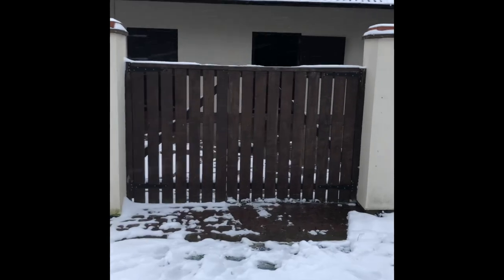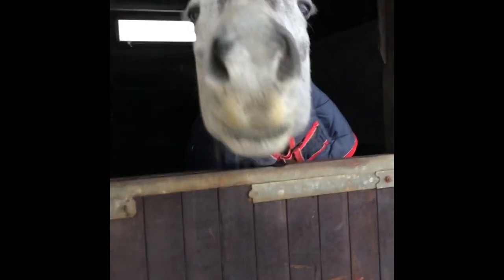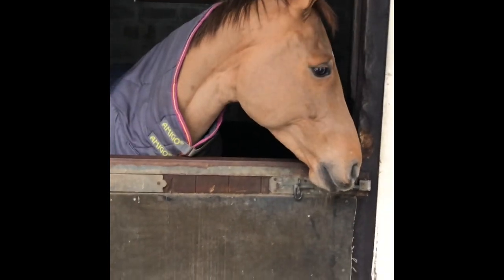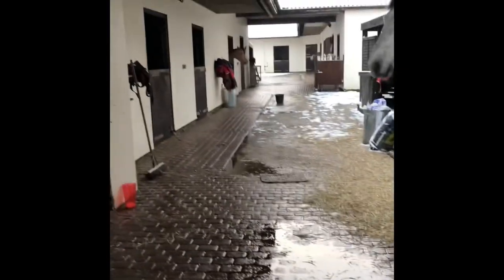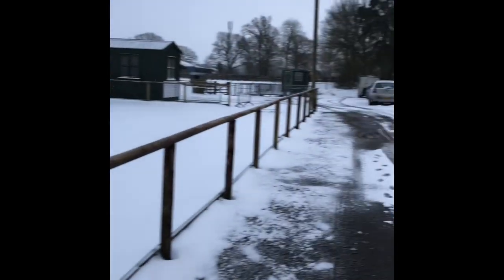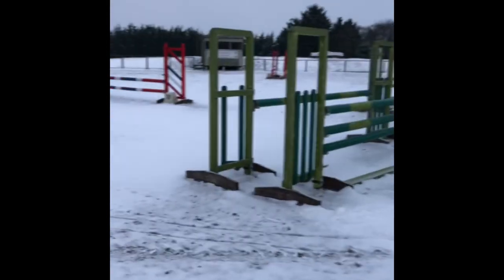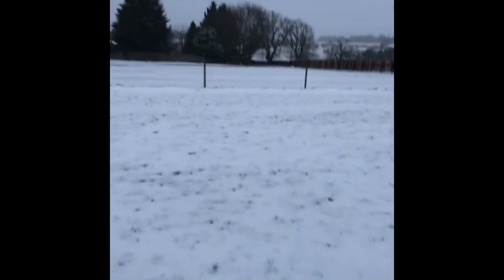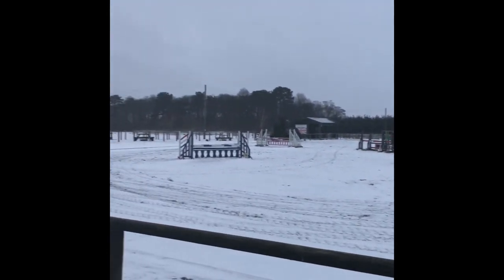NEW YARD TOUR 😱😍 SNOW EDITION❄️